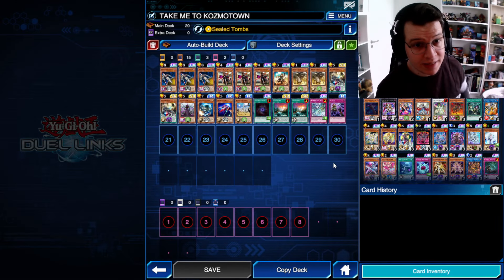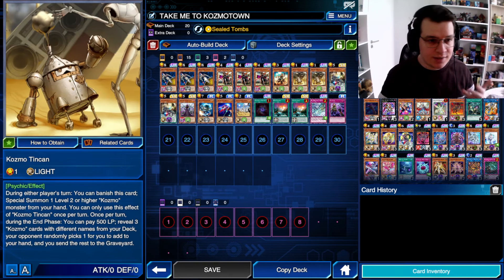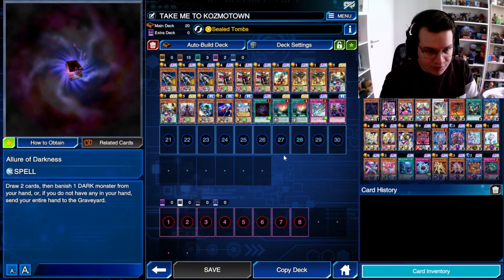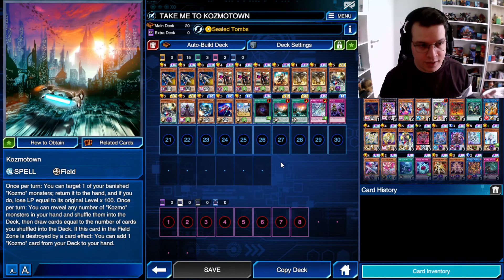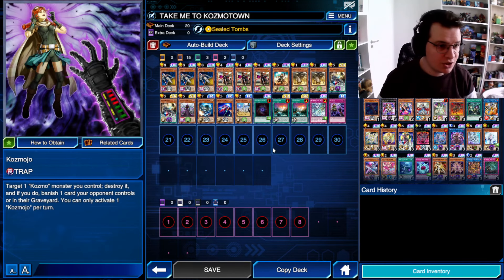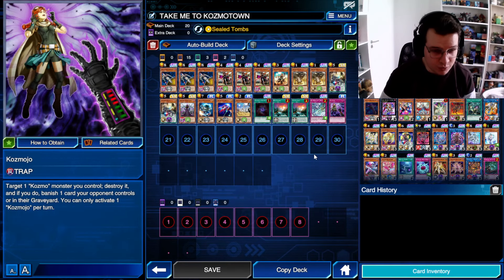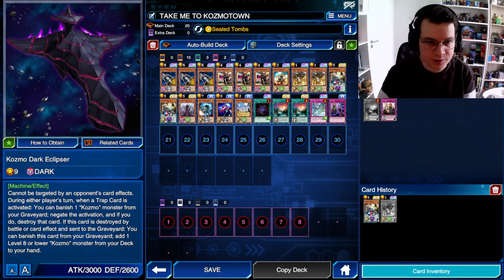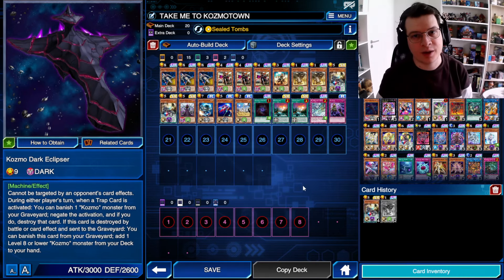THESE CARDS *BROKE* KOZMO!! (duel links)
kozmo best deck (maybe)